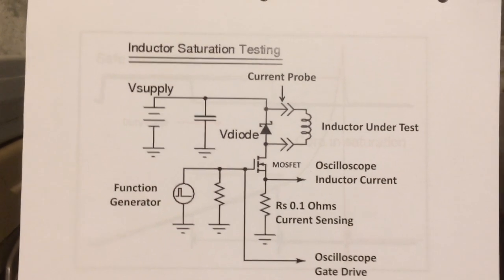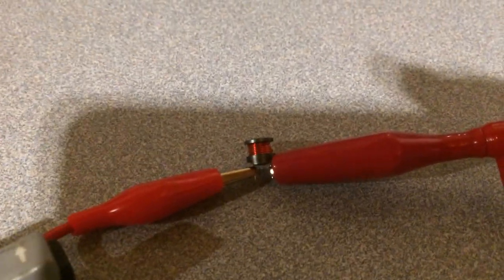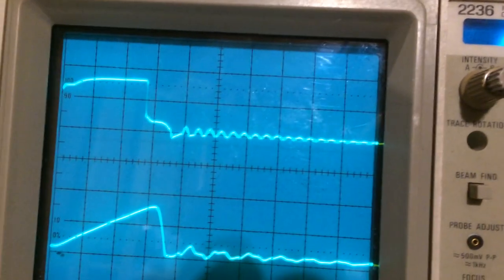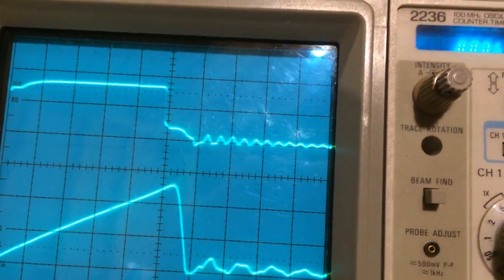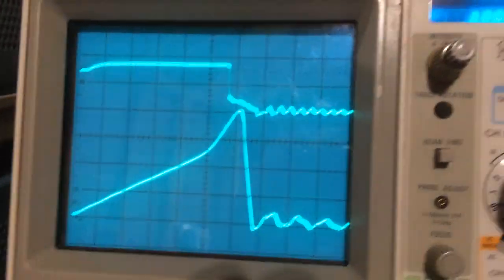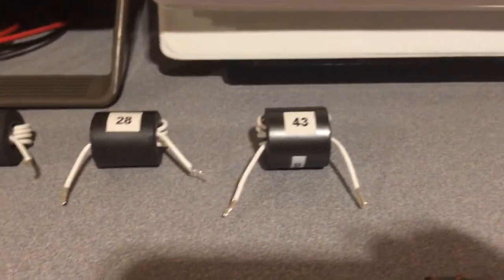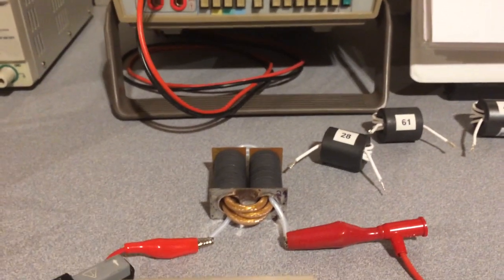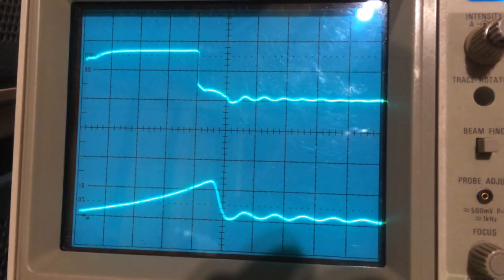RF Man Discusses Core Saturation Of Inductors and Ferrite Materials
This video discusses core saturation of inductors and different Ferrite materials, including materials 61, 43, and 28. It demonstrates the effect of core saturation on Inductor linearity with respect to the current and voltage wave forms.